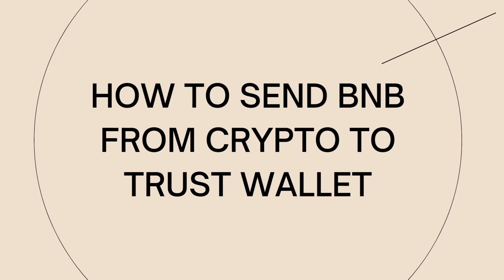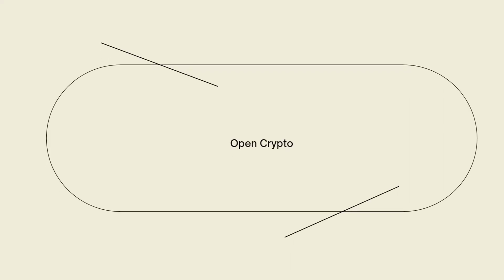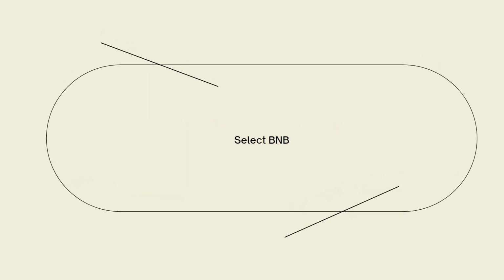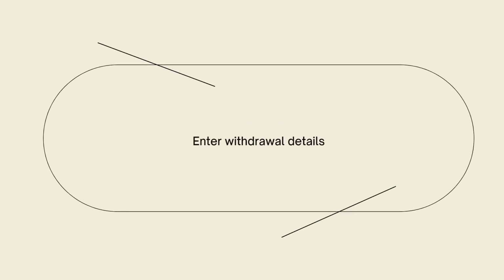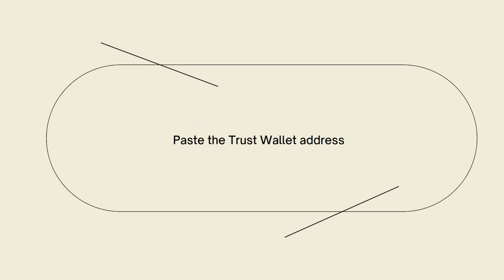How To Send BNB From Crypto.com To Trust Wallet (2023 Guide)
Learn How To Send BNB From Crypto.com To Trust Wallet (2023 Guide).In this tutorial, you will learn how to send BNB (Binance Coin) from your Crypto.com account to Trust Wallet, a popular mobile cryptocurrency wallet. Transferring BNB between wallets allows you to have greater control and accessibility over your assets. Follow these steps to send BNB from Crypto.com to Trust Wallet:

Log in to your Crypto.com account: Access your Crypto.com account using your credentials on their website or mobile app.

Navigate to the BNB withdrawal section: Find and select the BNB cryptocurrency from the list of available assets in your Crypto.com wallet. Look for the "Withdraw" or "Send" option specifically for BNB.

Obtain your Trust Wallet BNB address: Open your Trust Wallet app on your mobile device and select the BNB wallet. Click on the "Receive" or "Copy Address" button to obtain your Trust Wallet BNB address. Make sure you have the correct address to avoid any errors in the transfer.

Enter the recipient address in Crypto.com: Paste your Trust Wallet BNB address into the recipient address field in Crypto.com. Double-check the address to ensure accuracy.

Specify the amount of BNB to send: Enter the amount of BNB you want to transfer from your Crypto.com account to Trust Wallet. Consider any applicable transaction fees and ensure it's within your available balance.

Set the network and confirm the transfer: Select the appropriate blockchain network for BNB, which is usually the Binance Smart Chain (BSC). Review the transaction details and click on the "Confirm" or "Send" button to initiate the transfer.

Complete any additional verification steps: Follow any security verification requirements from Crypto.com, such as two-factor authentication or email confirmation, to verify and authorize the transaction.

Wait for the transaction confirmation: Allow time for the transaction to be confirmed on the Binance Smart Chain. This duration depends on network congestion and other factors but typically takes a few minutes.

Check your Trust Wallet: After the transaction is confirmed, open your Trust Wallet app and navigate to the BNB wallet. Verify that the transfer is successful and that your Trust Wallet balance reflects the transferred amount.

By following these steps, you can easily send BNB from your Crypto.com account to your Trust Wallet. Always double-check addresses and review transaction details to ensure accuracy and security during the transfer process. Enjoy managing your BNB assets within your Trust Wallet and utilize its features to store, track, and transact with BNB and other cryptocurrencies.